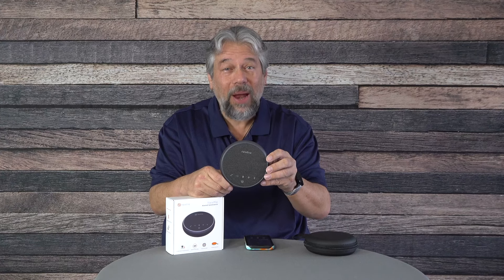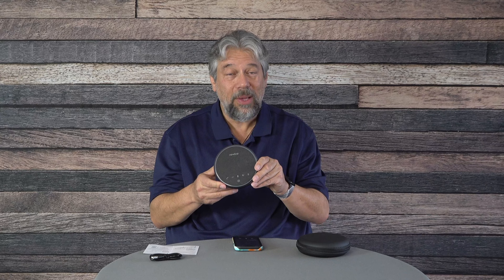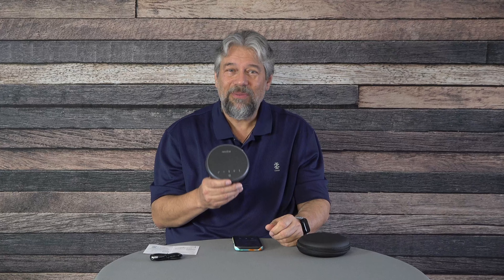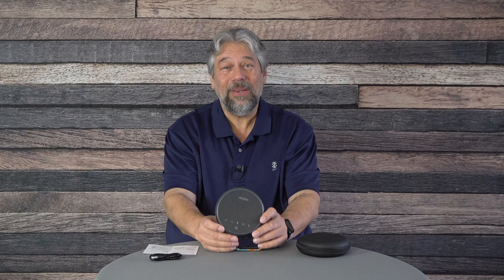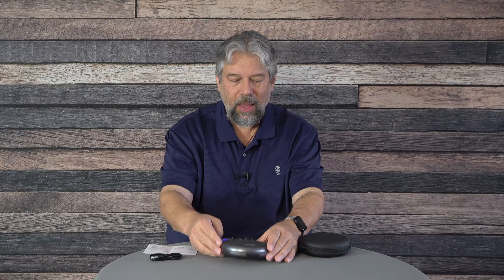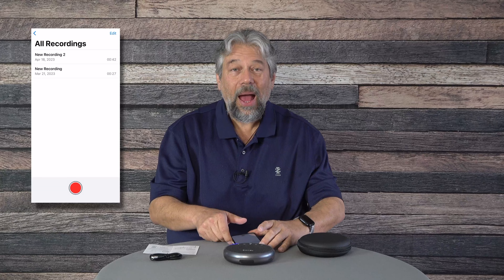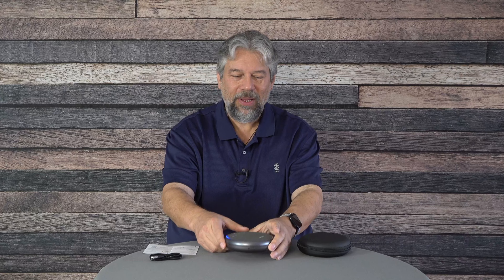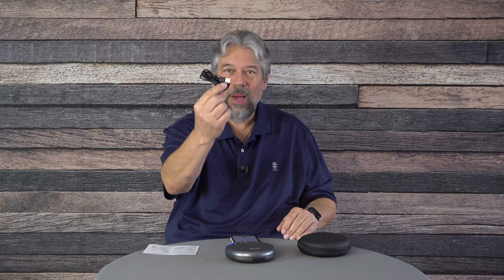Newline NewPie Bluetooth Speakerphone -- DEMO & REVIEW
The Newline "NewPie" Bluetooth Speakerphone offers tons of great functionality and remarkable battery life, but most importantly, it actually sounds good, even for music. This means it's also a solid option as a wireless Bluetooth speaker too, as tech expert Dave Taylor explains - and demonstrates! - in this detailed video.